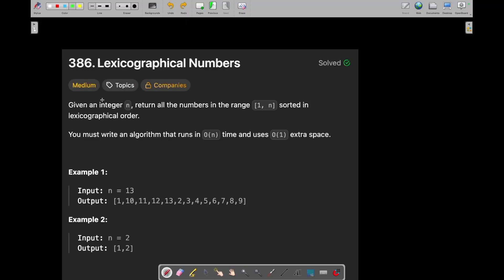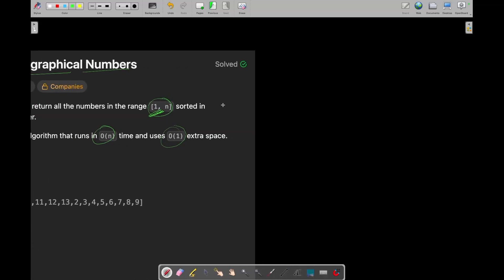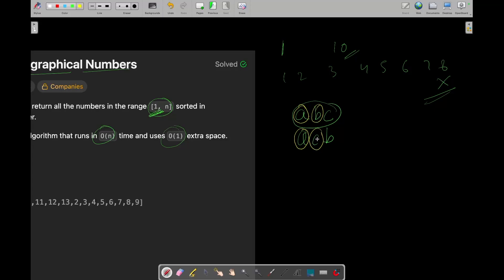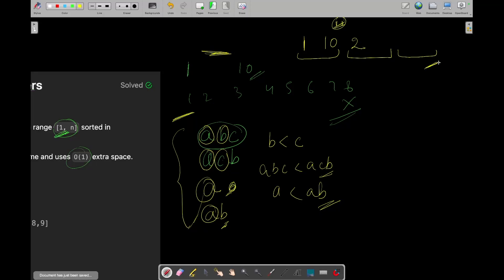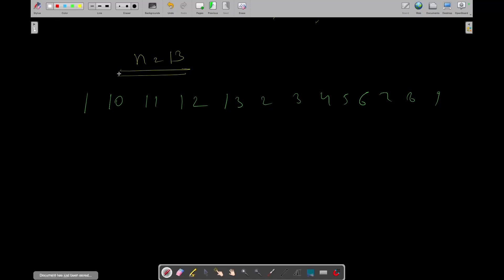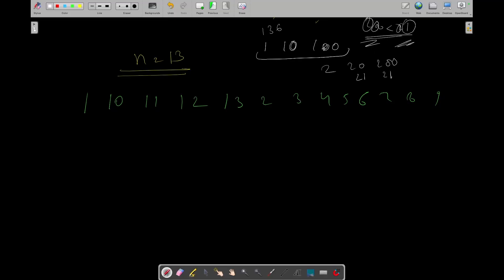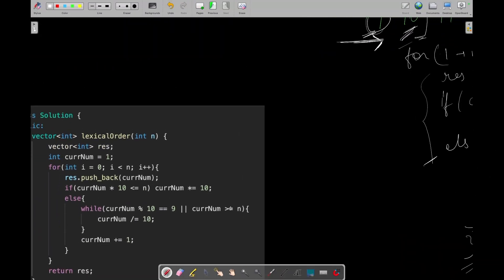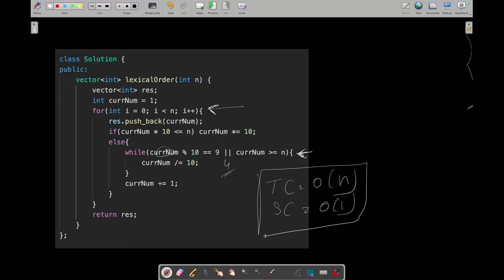386. Lexicographical Numbers | Greedy | Leetcode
386. Lexicographical Numbers | Greedy | Leetcode

In this video, I'll talk about how to solve Leetcode 386. Lexicographical Numbers

Channel Description:
Hey, I'm Priyanshi Agarwal, Software Engineer at Amazon who loves turning free time into productive moments. On my channel, we're all about cool coding and getting better in life. Let's hang out, learn some code, and grow together! 🚀